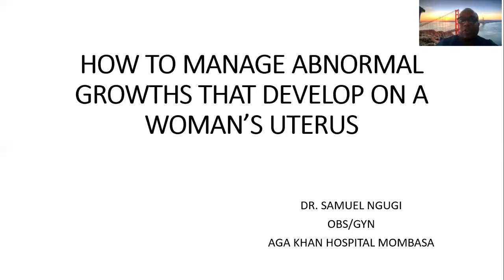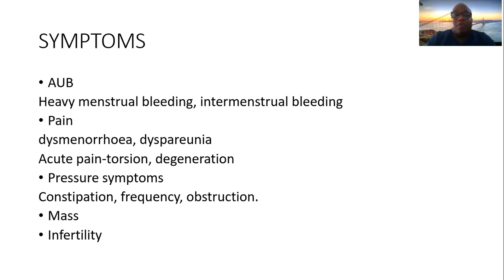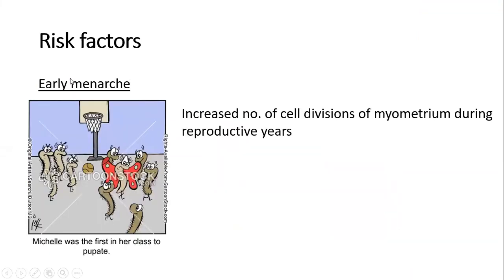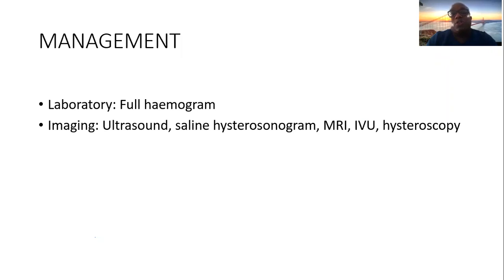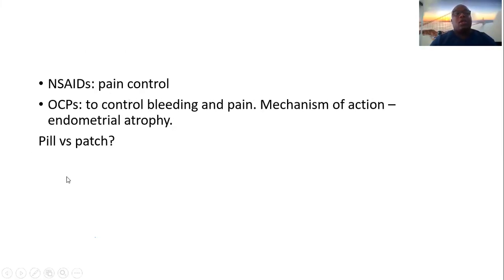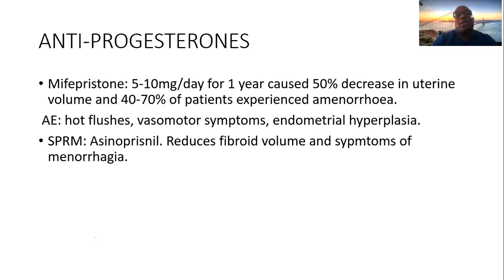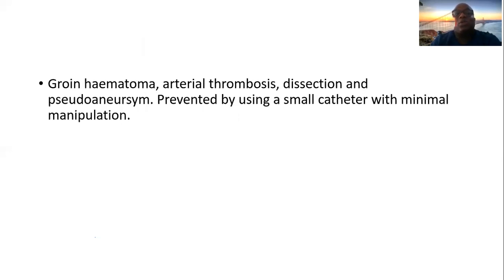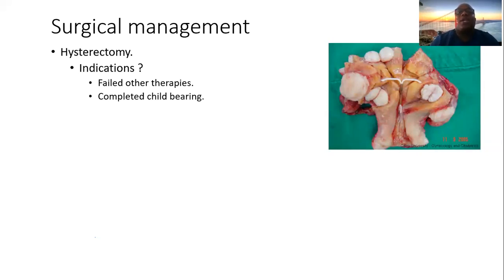How to manage fibroids Dr Ngugi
Please listen to our Gynaecologist Dr Ngugi on how best to manage fibroids